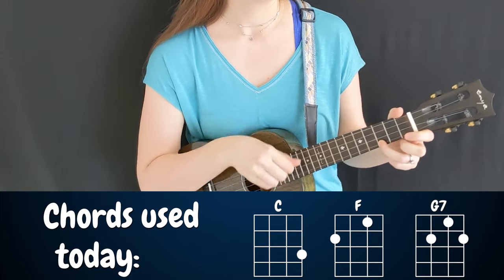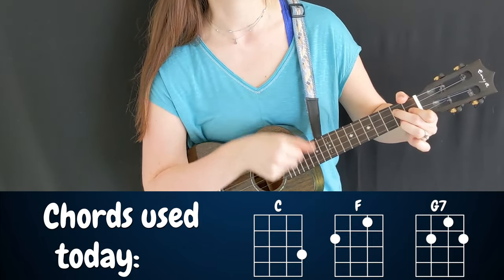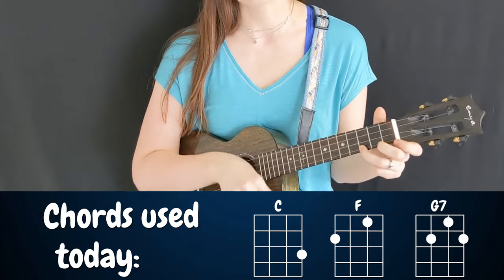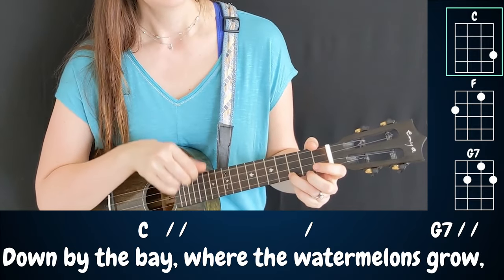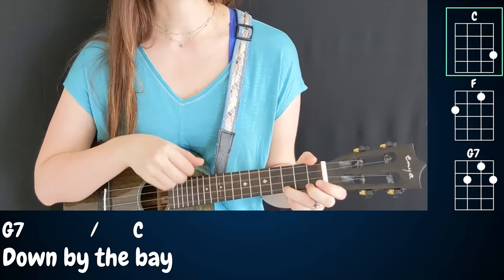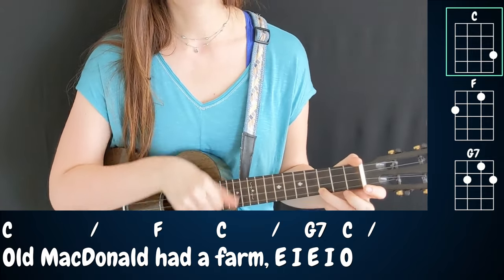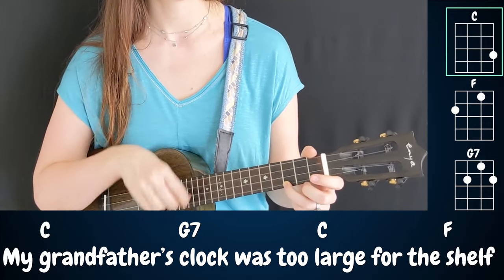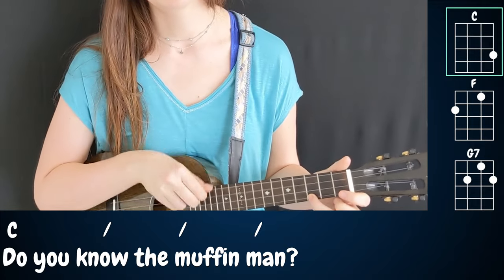10 Kid's Songs That Use 3 Chords on Ukulele (C, F, G7) Play Along with Song Sheet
0:00 Introduction
1:16 Review of C, F, G7 chords
2:41 Full Play-Along (Twinkle Twinkle Little Star)
3:10 You Are My Sunshine
3:58 Down by the Bay
5:41 This Land Is Your Land
6:23 Old MacDonald Had a Farm
7:00 Grandfather's Clock
8:06 The Muffin Man
8:39 A Frog Went A-Courtin'
9:58 Mr. Sun
10:40 If You're Happy and You Know It

This video was a long time coming! If you look at the date of the download page you'll see that I actually had worked out most of this a few months ago - I wasn't happy with the recording I'd made and then work got crazy, as it does.

I hope you enjoy 10 kids' songs that only use 3 chords! I'm thinking of making more videos like this, maybe themed like "6 songs from the 90s that use 4 chords," let me know if you'd be interested in something like that.

This channel is my personal place for developing my own musicianship as a songwriter and instrumentalist.

Please enjoy “Simply Enough,” my album of original songs available for download